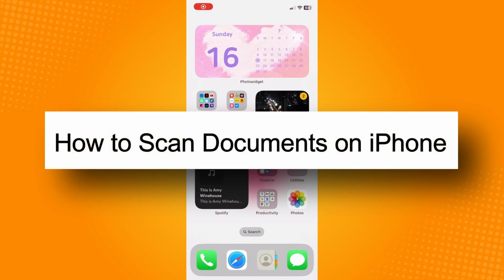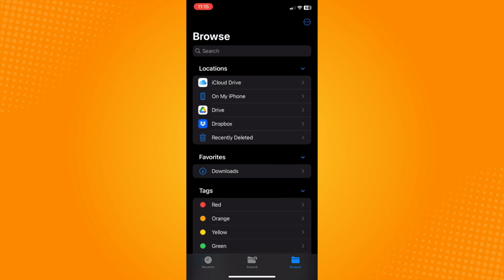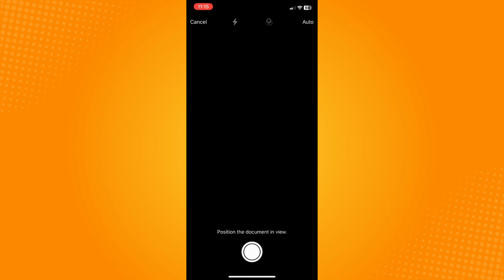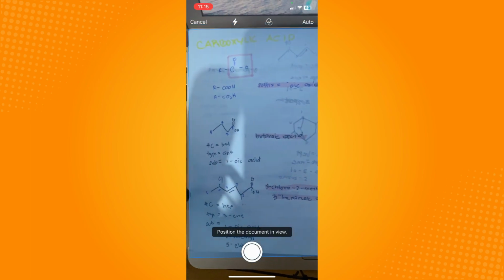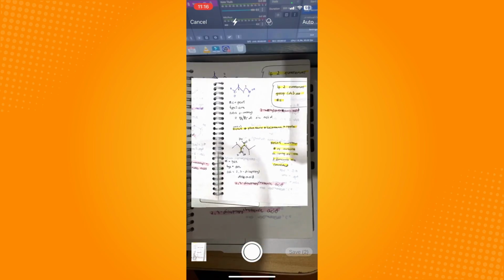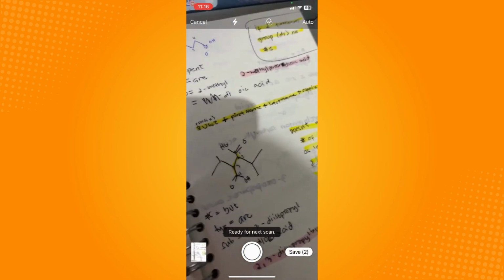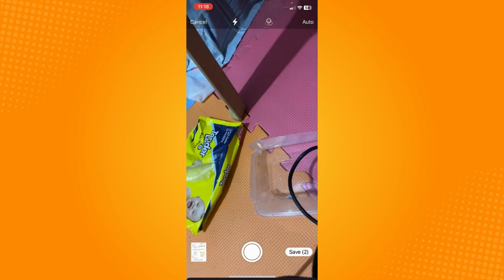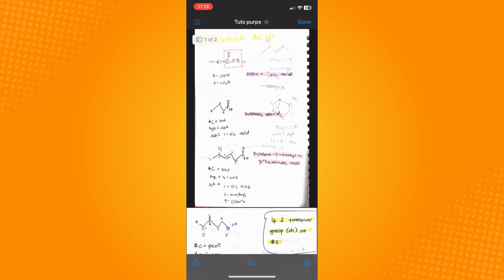How to Scan Documents on iPhone (2023)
Learn‎‎‏‏‎ ‎How to Scan Documents on iPhone

In this video I will show you‏‏‎ ‎how to scan documents on iphone